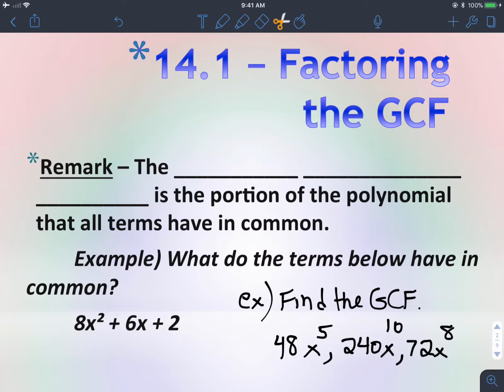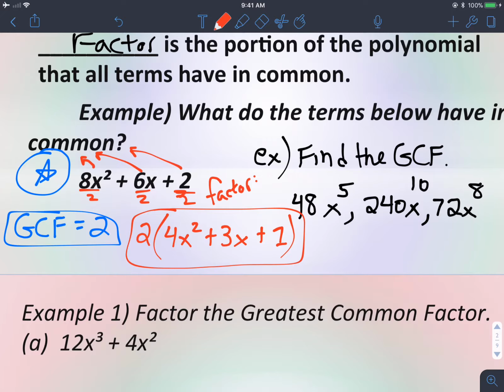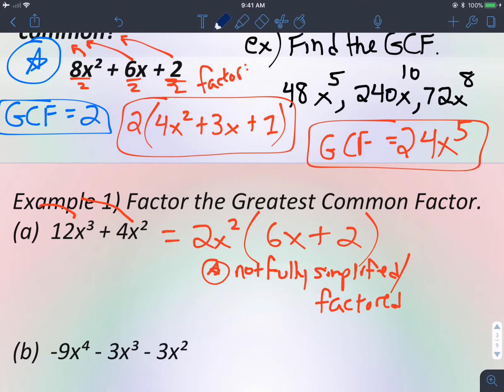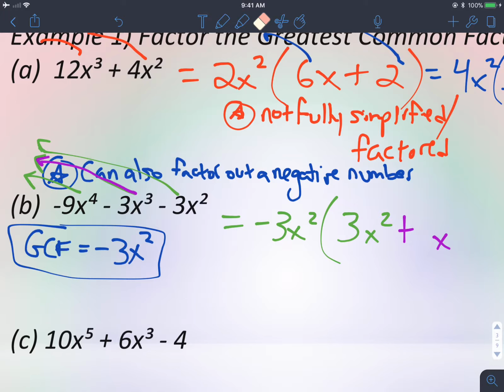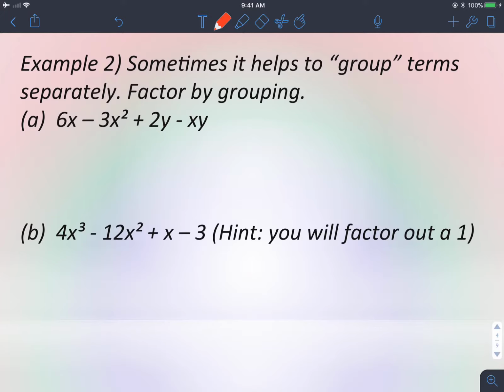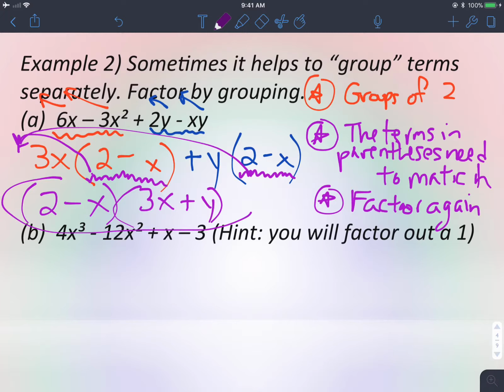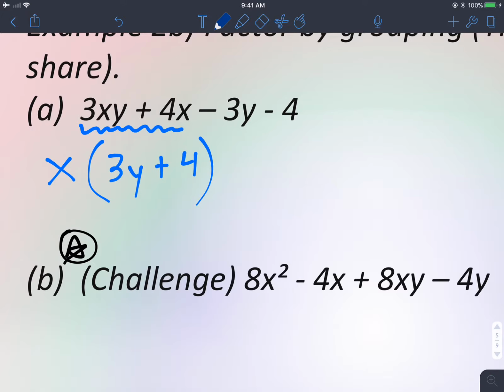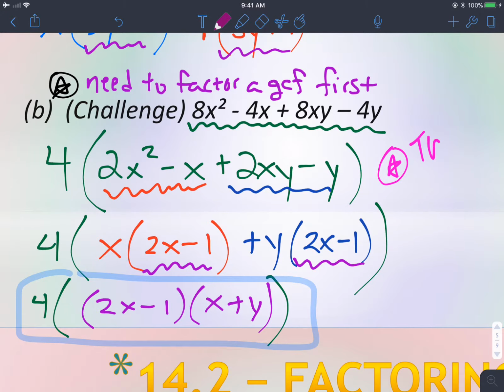14.1Lecture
MAT 006 Polce